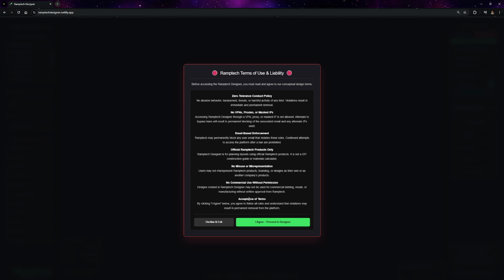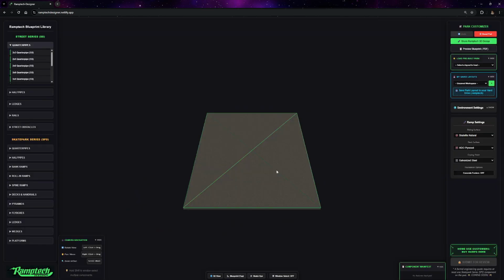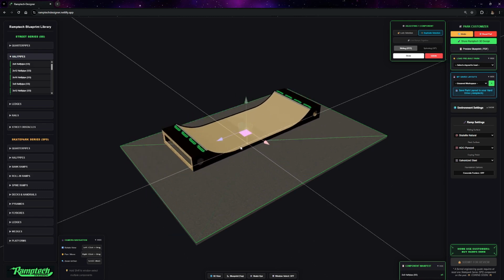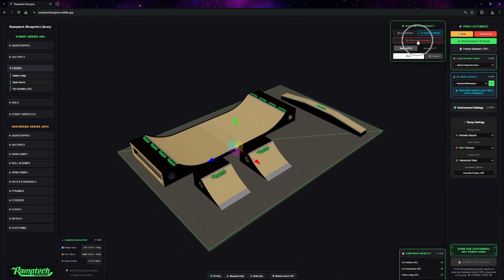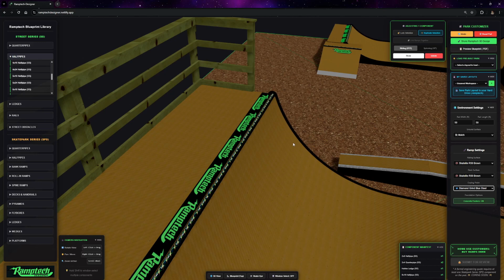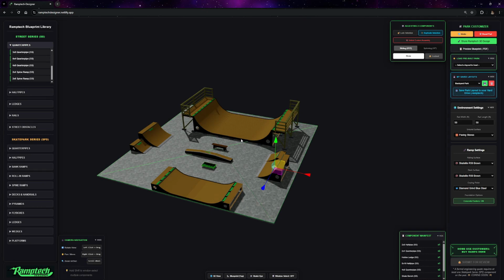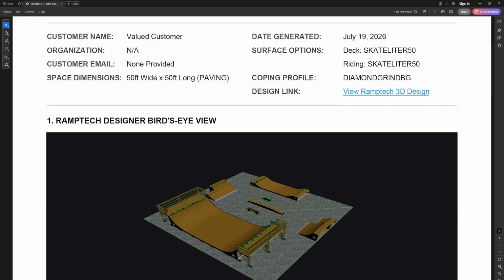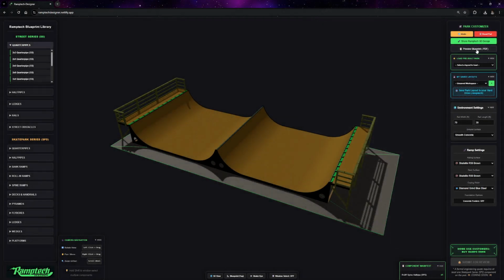Ramptech Designer Tutorial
This video can be watched in full, or as a reference during the skate park design process to leverage the different features of the Ramptech Designer.  Features are broken out into chapters for the purpose of quickly jumping to the section you need.

Chapters:
00:00 Terms of Use
00:25 Tutorial Explanation
3:02 Left User Interface
3:18 Camera Navigation
3:40 Ramp Component Controls
5:32 Window Selection
5:50 Ramp Component Grouping/Linking
7:32 Right User Interface
7:35 Environment Settings
7:44 Ramp Settings
9:12 Moving, Rotating, & Grouping In-Depth
10:41 Saved Layouts
11:28 Load Pre-Designed Park
11:54 Export Park Layout to Hard Drive (.Ramptech)
12:14 Import Park Layout from Hard Drive (.Ramptech)
12:35 Share Ramptech 3D Design
13:21 Ramptech Designer PDF Blueprint
14:36 Street Series vs. Skatepark Series Ramp Components
14:58 Reset Pad
15:03 Skatepark Series Ramp Components
15:45 30 Second UI Rundown